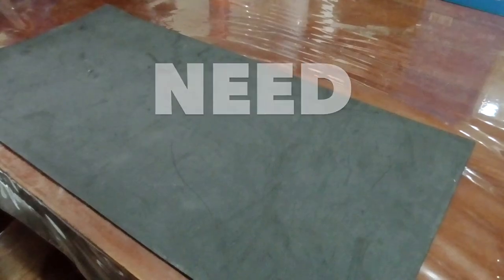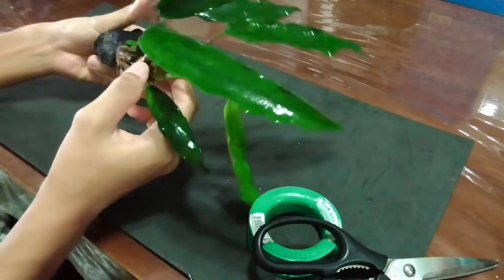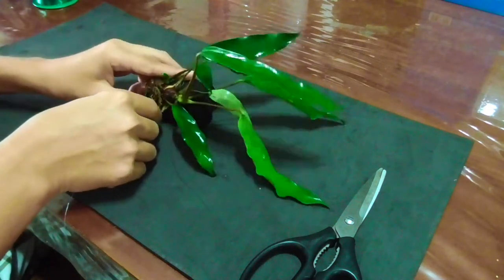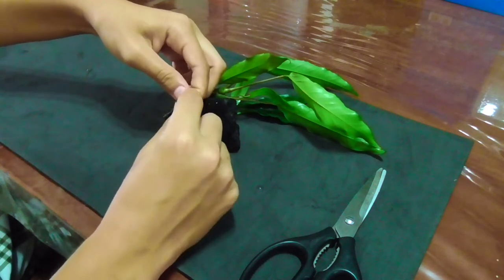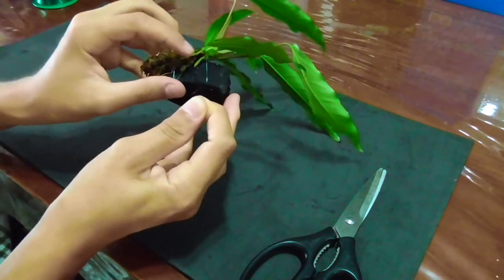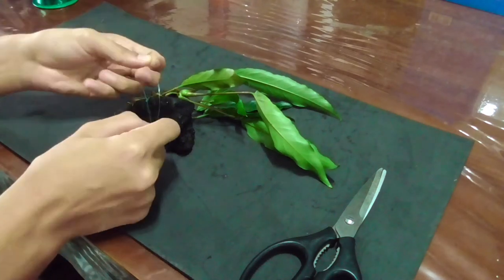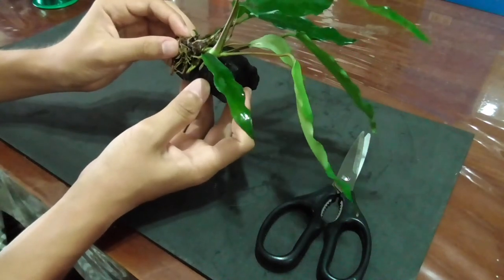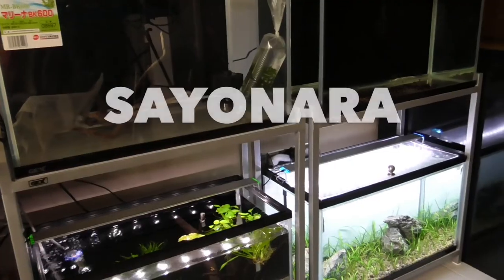How to Tie Anubias to a Rock - Tie Plants on Rock or Driftwood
This video teaches you how to tie anubias to a rock. You can tie plants onto rock or driftwood! Be creative and if you find it hard to tie anubias or other plants onto rocks or driftwood, you can use super glue gel which is commonly available at local fish stores.